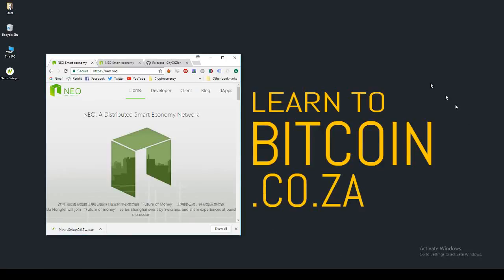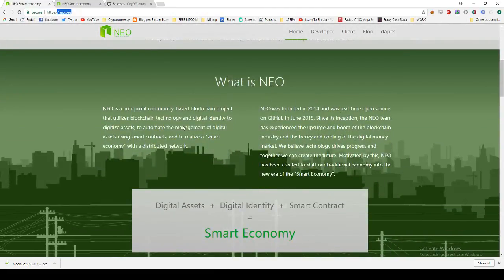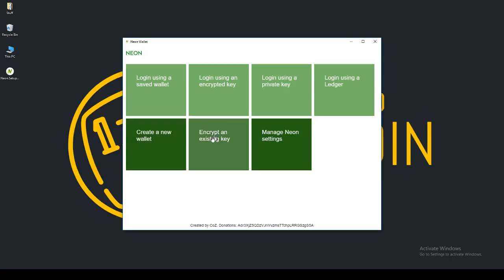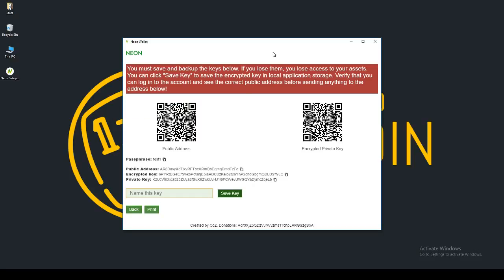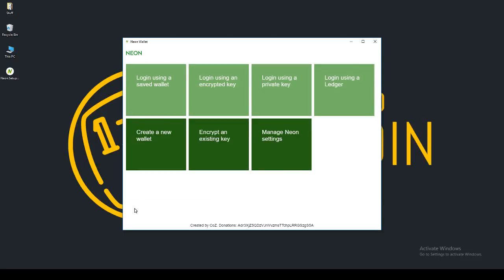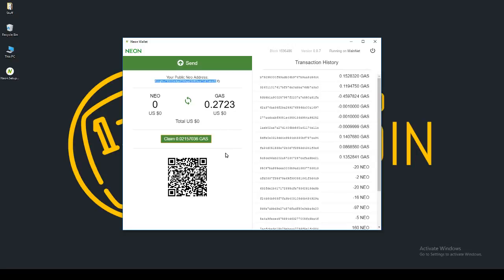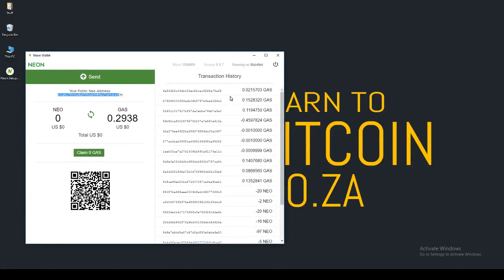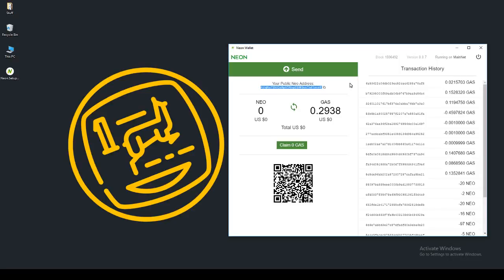How To Install NEO / NEON Wallet (Quick And Easy Guide)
BTC: 19qc4bbqcZ17mmkrJ9CSq3ri6KoeSkvG85
ETH: 0x342e28785327ff90aeda486dba2f5f3dfe3231a9
NEO: AWKqKuAoQqGKWuXcAmXBYbqjEf65eZpifd
LTC: LegccPzbxzY8myBsWvb6SpMg6cYbAgRv3G
EVX: 0x342e28785327ff90aeda486dba2f5f3dfe3231a9
STRAT: SaXCqMVS3nni4CDPdW87m8nbDGs3KAUJkf

NEO, A Distributed Smart Economy Network
达鸿飞应邀参加瑞士联邦政府科技文化中心主办的“Future of Money” 上海站活动，并参加圆桌讨论
Da Hongfei will join “Future of money” series Shanghai event by Swissnex, and share experiences at panel discussion
What is NEO

NEO is a non-profit community-based blockchain project that utilizes blockchain technology and digital identity to digitize assets, to automate the management of digital assets using smart contracts, and to realize a "smart economy" with a distributed network. NEO was founded in 2014 and was real-time open source on GitHub in June 2015. Since its inception, the NEO team has experienced the upsurge and boom of the blockchain industry and the frenzy and cooling of the digital money market. We believe technology drives progress and together we can create the future. Motivated by this, NEO has been created to shift our traditional economy into the new era of the "Smart Economy".